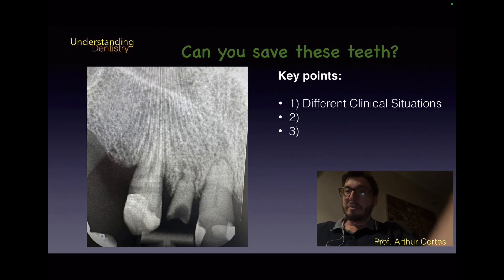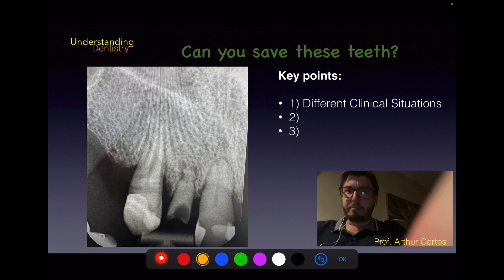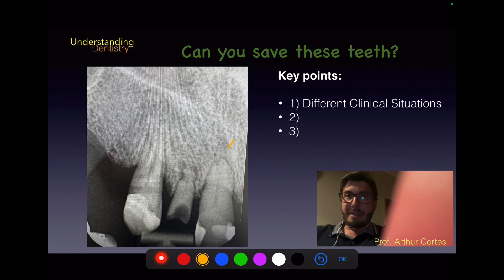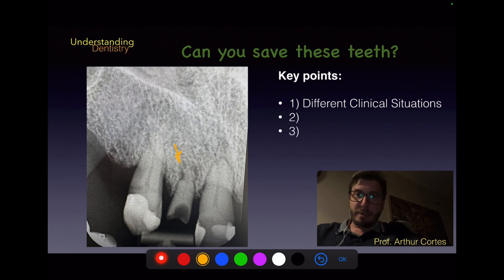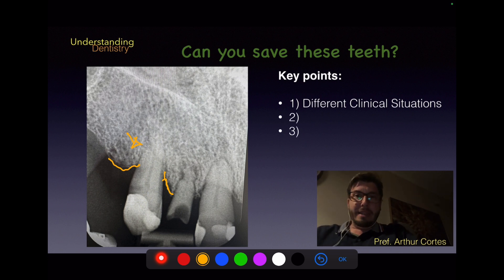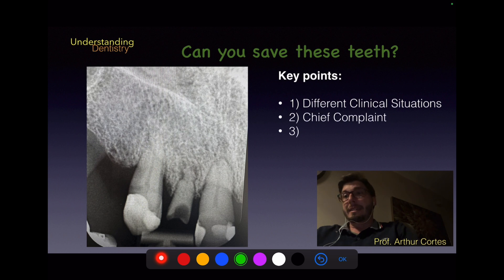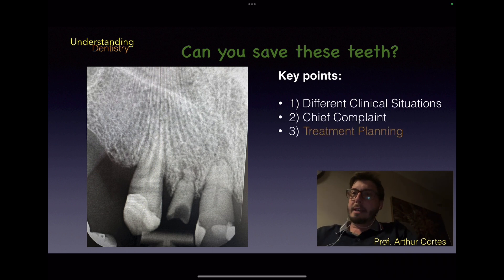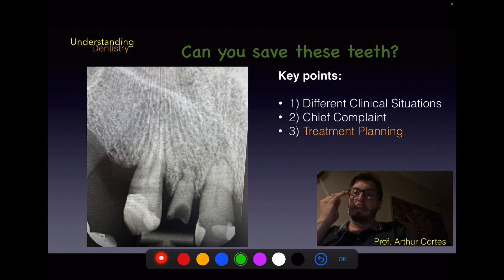Periapical Radiographic Interpretation in Dentistry: Caries & Teeth Cavity X Ray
Etiology of Dental Caries Lecture: Caries removal ICDAS x ray Case Analysis: root canal treatment

Video about ICDAS classification of caries (clinical and radiographs) in children and adults… detection with periapical radiographs, involving presence of periodontal ligament space widening, periapical granuloma, useful also for cysts.
Clinical diagnosis is also commented, which should start with the icdas classification before deep caries removal.
Which teeth would you extract or not? How to perform cavity teeth treatment, and proceeding with prevention of dental caries. Check our Clinical cases in Dentistry.